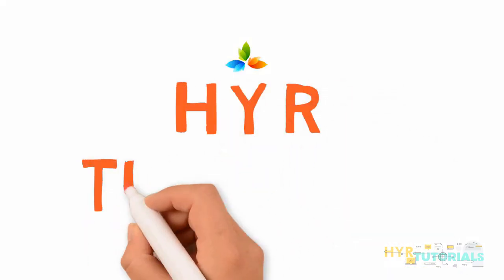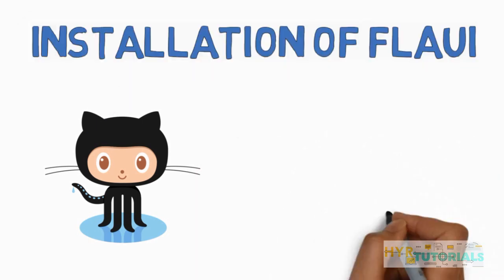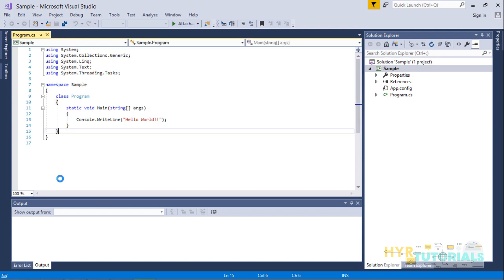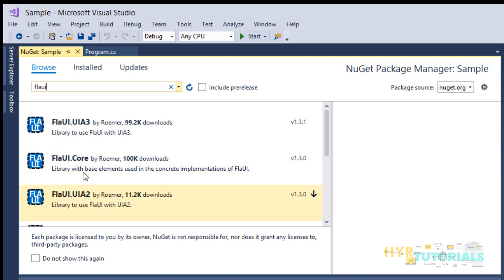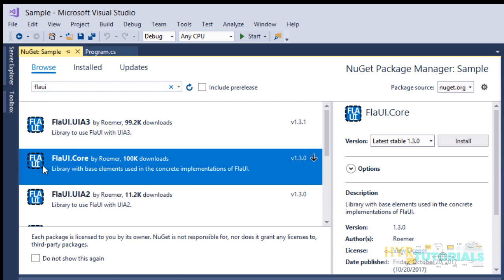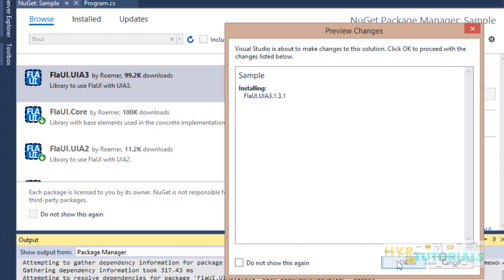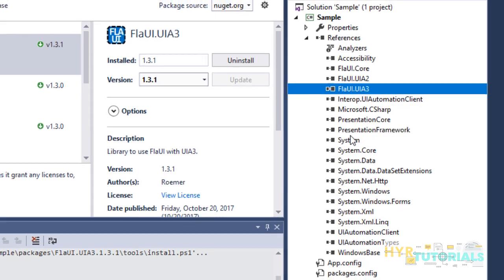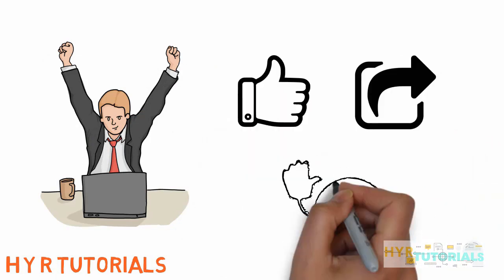P6 - Installation of FlaUI | Windows Automation Tool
In this video, I explained about "Installation of FlaUI".

FlaUI is a .NET based open-source library designed to test Windows applications or desktop applications.